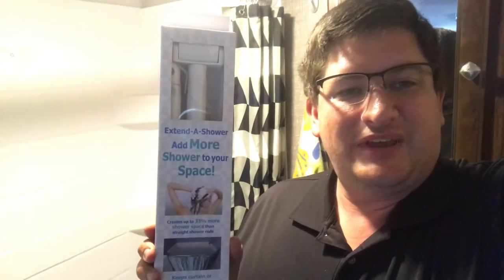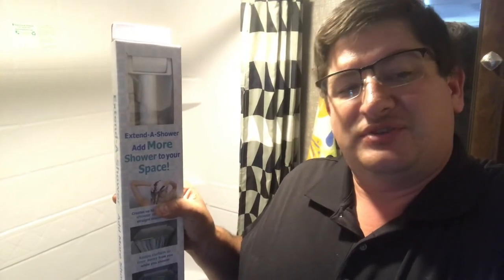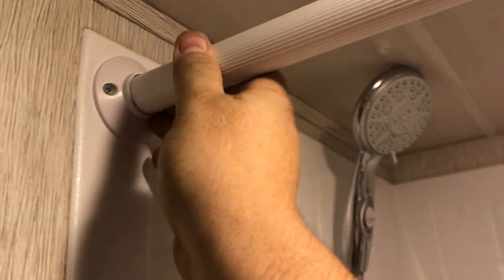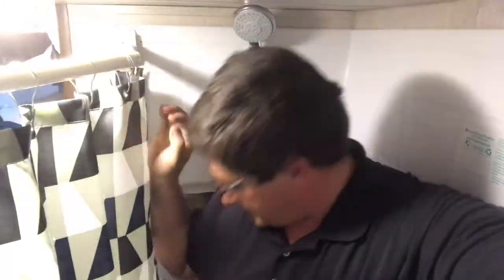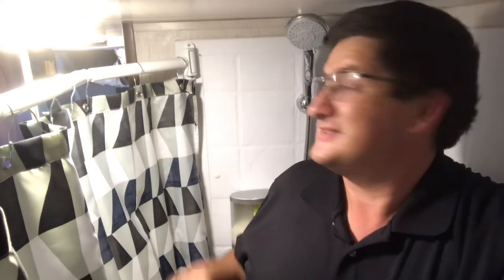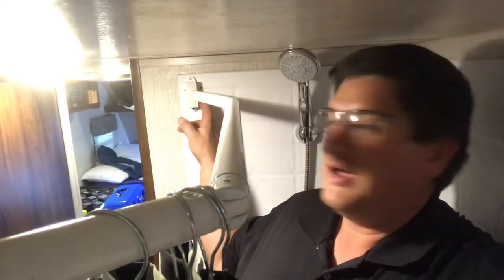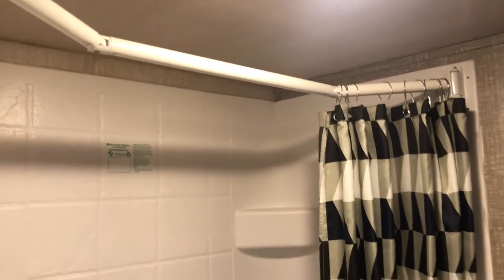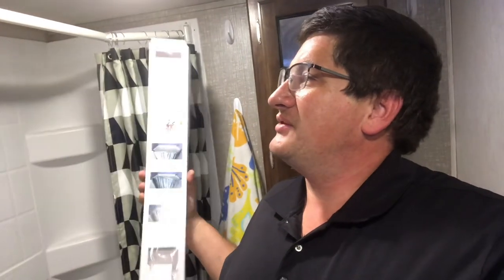Extend-A-Shower in RV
In this video, I show the install before/after of an Extend-A-Shower, and show how much space it gives in the RV. Big advantage if putting in something like this:
More space in the shower (shower curtain not sticking to you while showering)
Curtain not getting caught in drain (length dependent)
A place to hang wet cloths